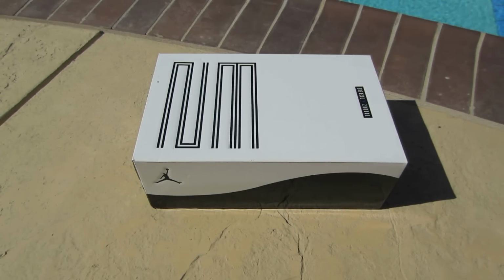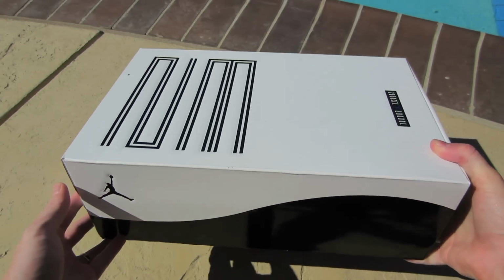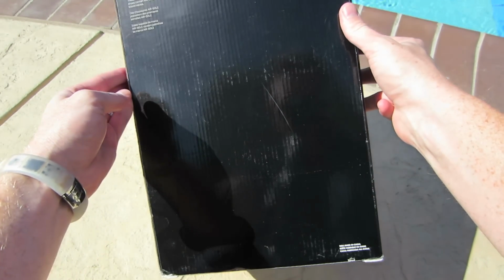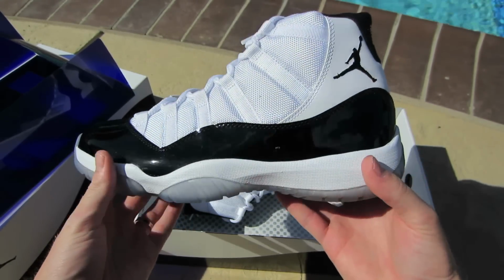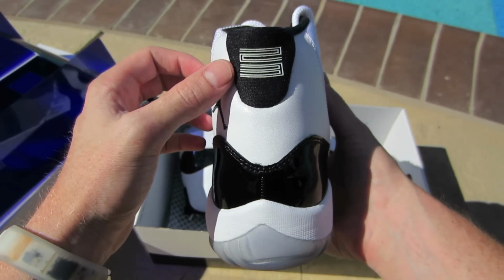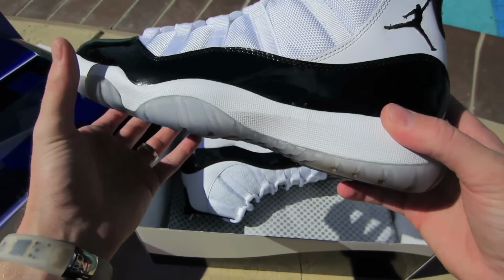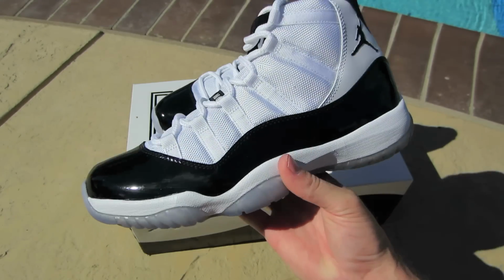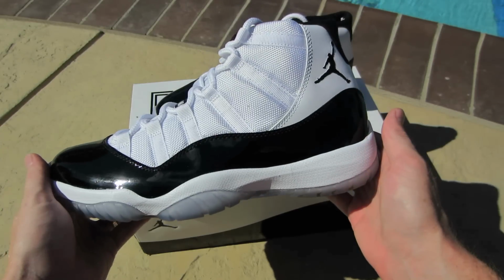2011 Air Jordan 11 Retro "Concord" (on feet)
A KurtzerTech review of the 2011 Air Jordan 11 Retro "Concord" which released on December 23, 2011.